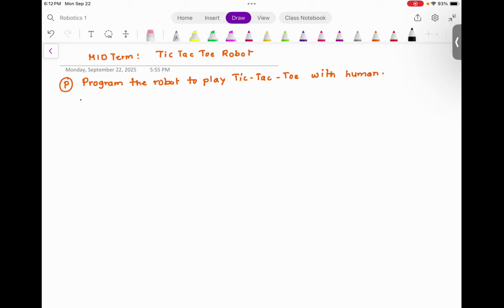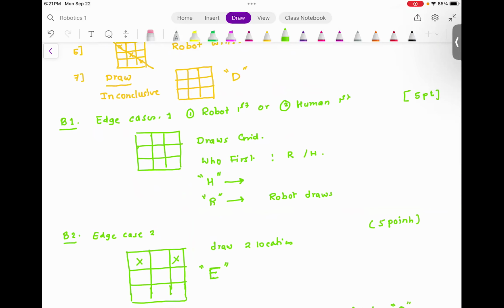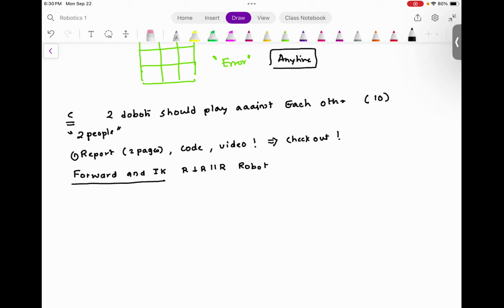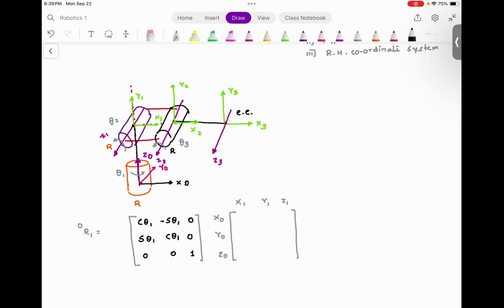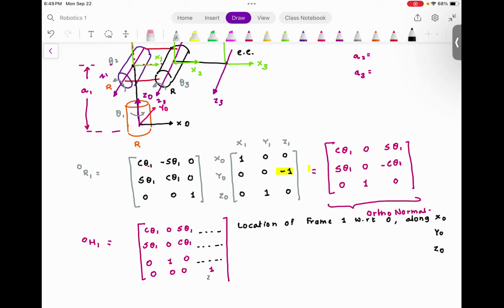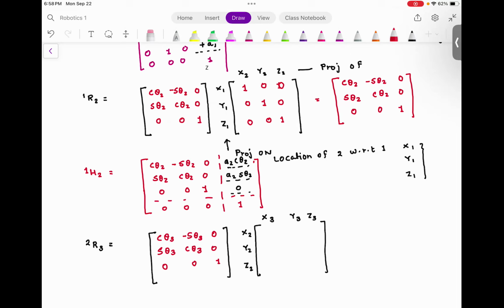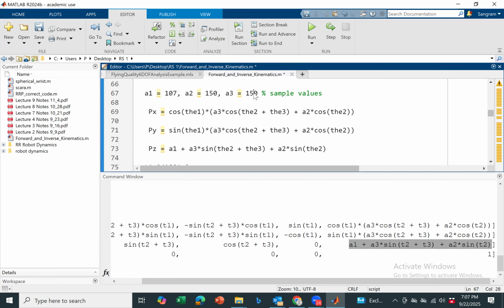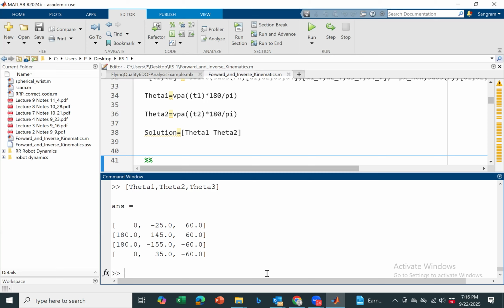lecture 9 22